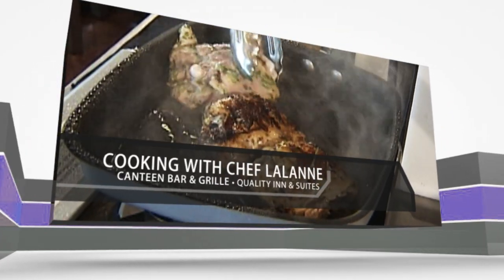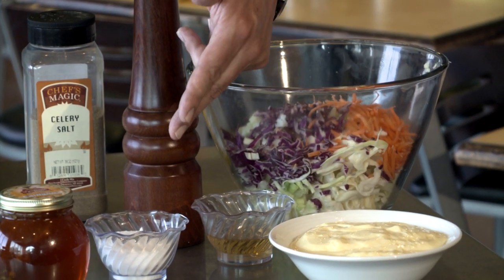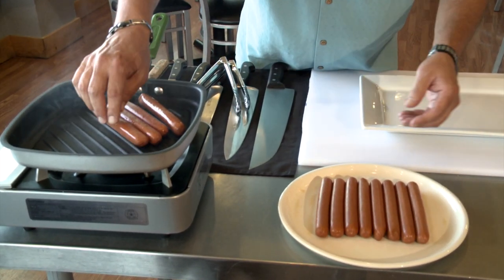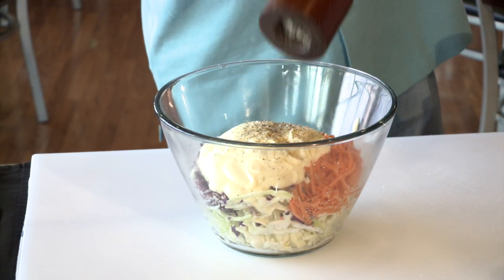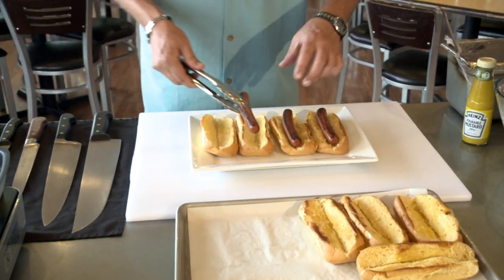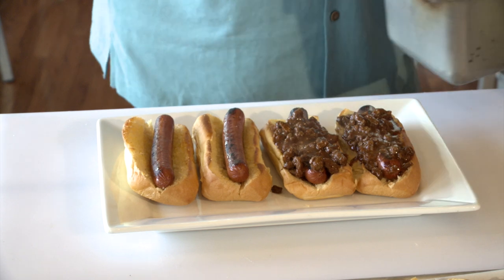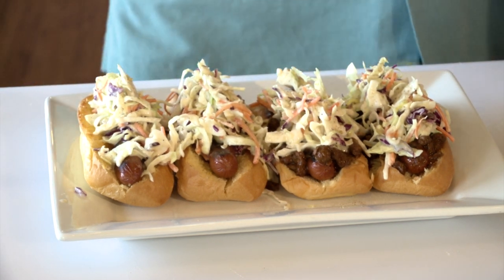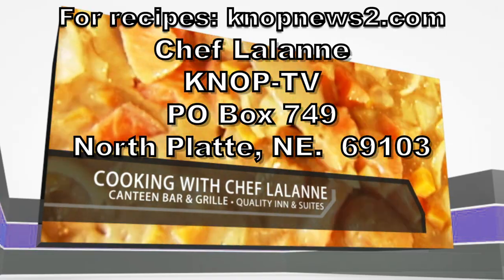Cooking with Chef Lalanne Carolina Dogs